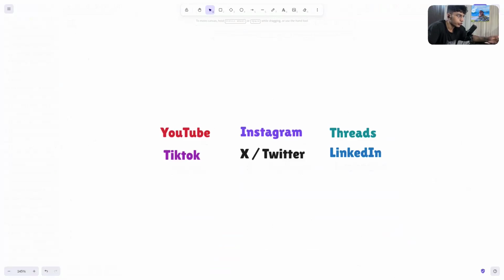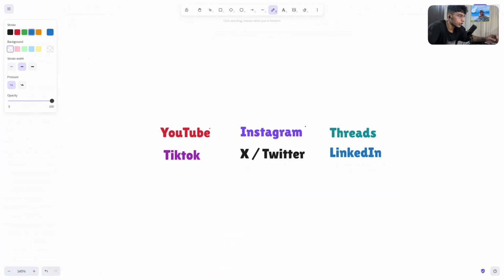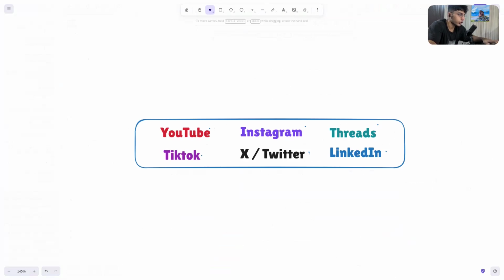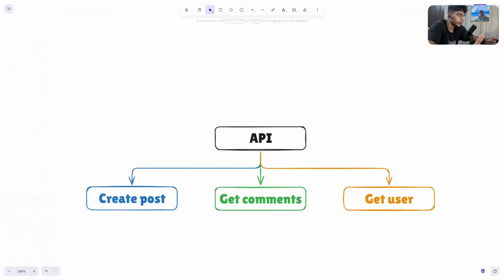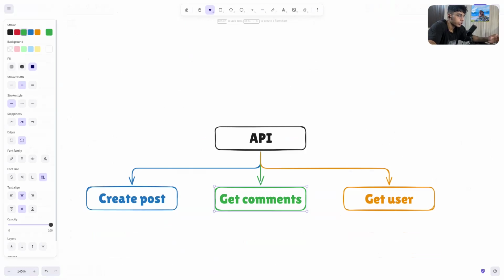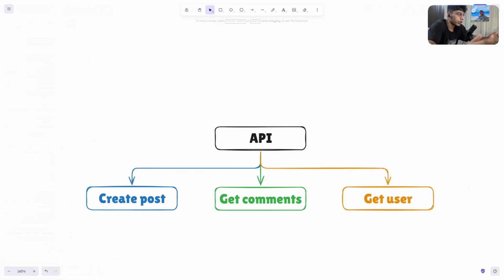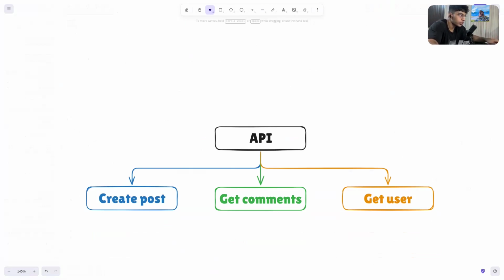Grow on ALL PLATFORMS using AI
This one's for the non-technical folks, the vibe coders, and the business folks in my audience. You know you should be posting as much content as possible, on as many platforms as possible, in order to advertise your business. But that becomes harder to scale if you don't have the right automations. This one video will help you save hours of your time, so you can work on higher leverage tasks for your business. You're welcome.

LINKS